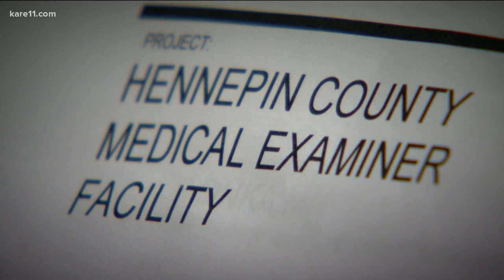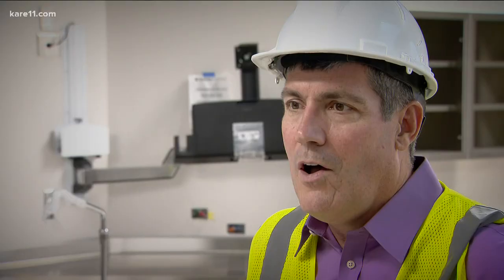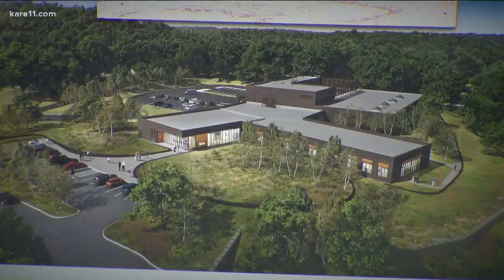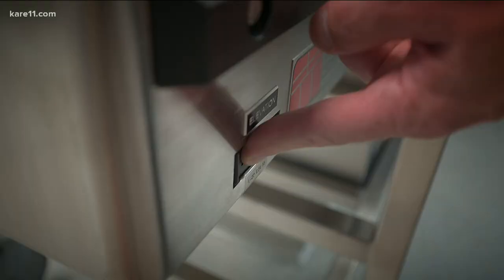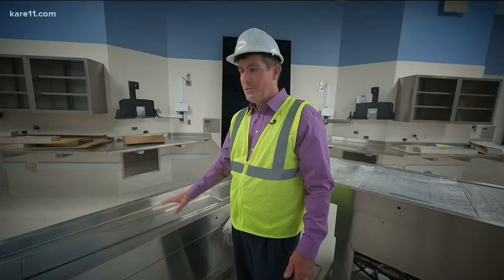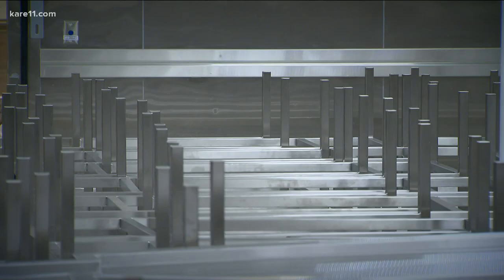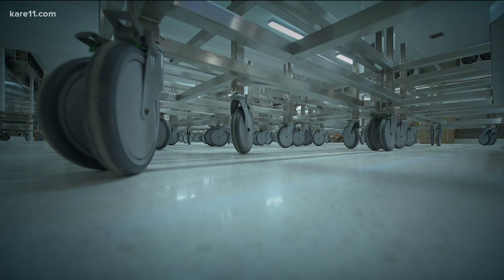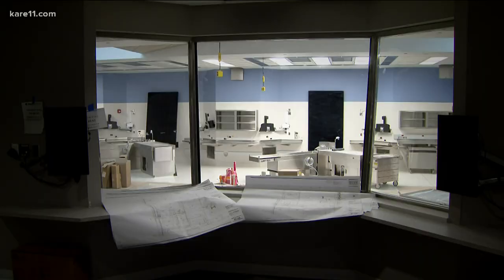A look inside the new Hennepin County Medical Examiner's Office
The new facility is expected to open in November.